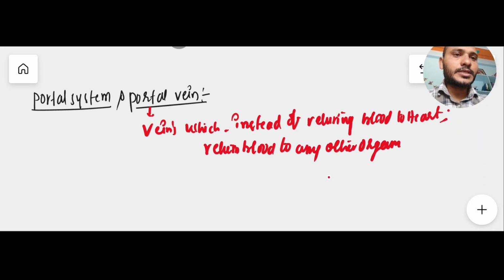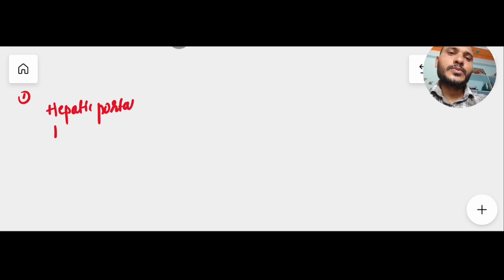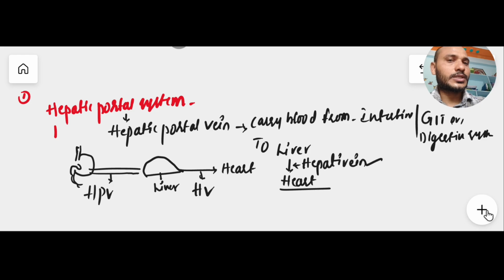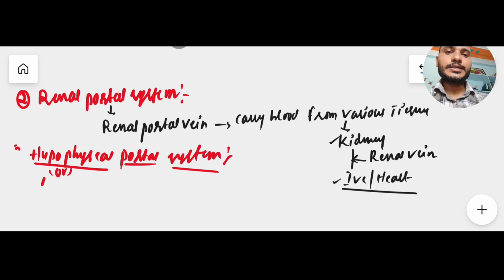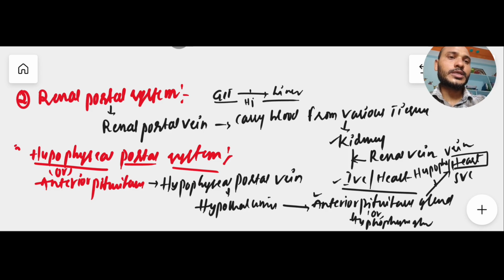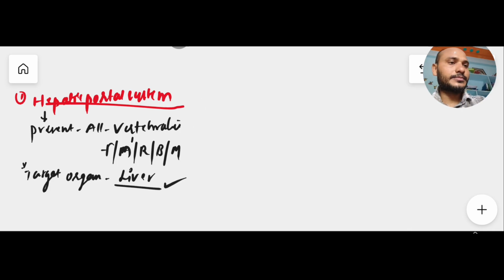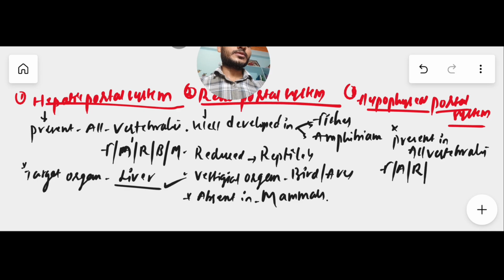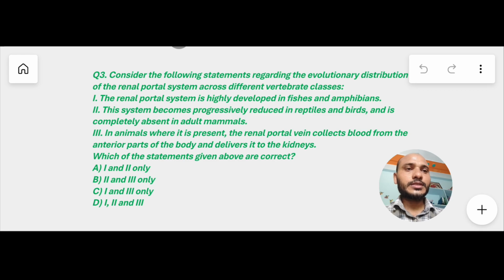Portal System & Portal Veins Lecture | Complete Guide for NEET, EAMCET, JL,& SET@by PRAVEEN NAIK SIR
In this video, Praveen Naik Sir explains the complete concept of the Portal System and Portal Veins in a simplified way. This topic is highly important for students preparing for NEET, EAMCET, TGT, PGT, JL, DL, SET, and UGC-CSIR NET exams.

What you will learn in this video:
- What is a Portal System?
- Difference between a Normal Vein and a Portal Vein.
- Detailed Anatomy & Physiology of the Hepatic Portal System.
- Why blood flows from the GIT to the Liver before reaching the Heart.
- High-yield MCQs point of view for competitive exams.

Watch the video till the end to clear all your doubts regarding the circulatory system shortcuts and concepts!